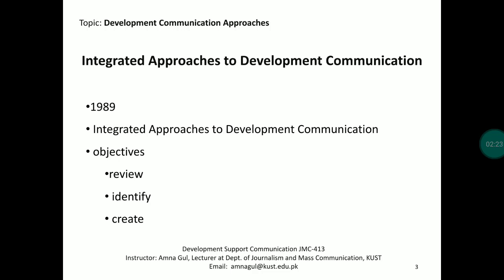Development Communication Approaches